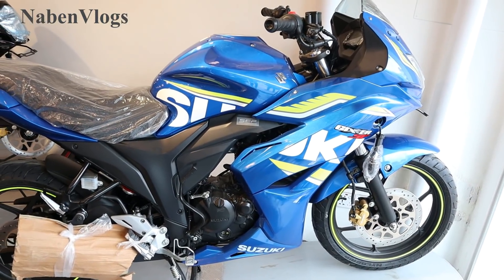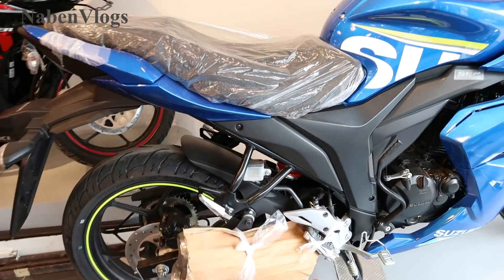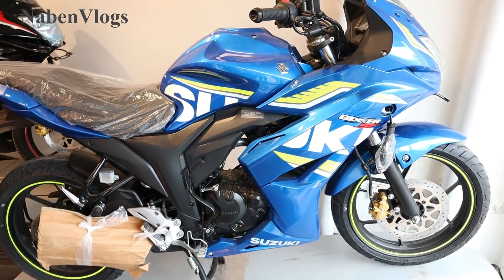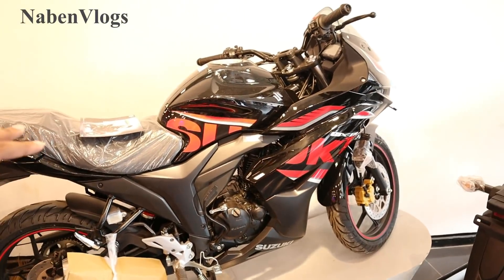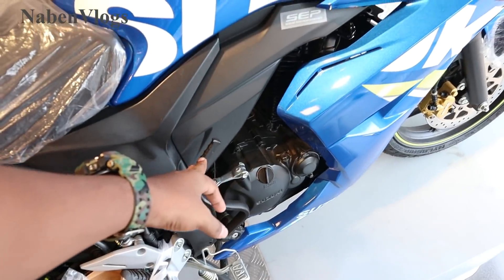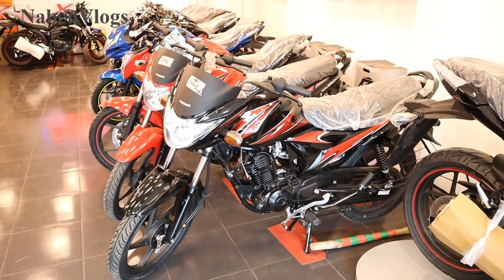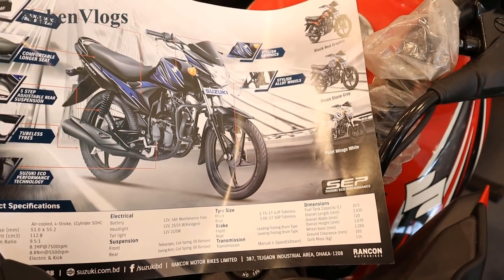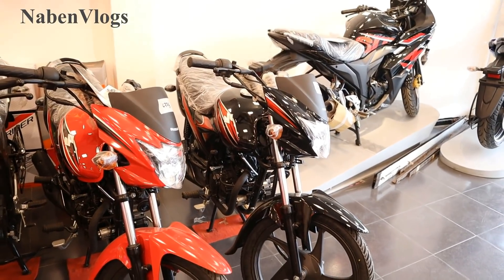Suzuki Bike Price In Bangladesh 2018 🏍️ New Biggest Suzuki Showroom In Dhaka Rampura!!